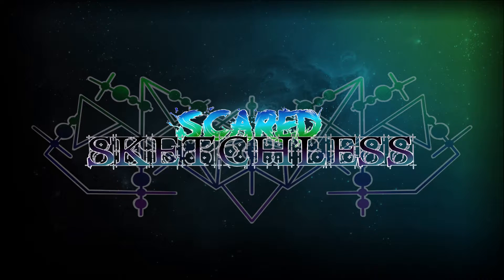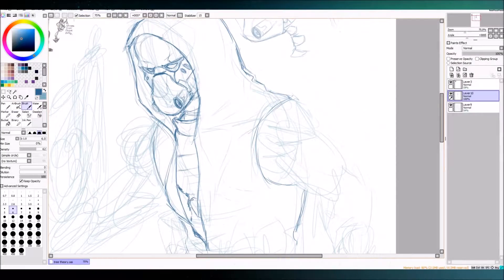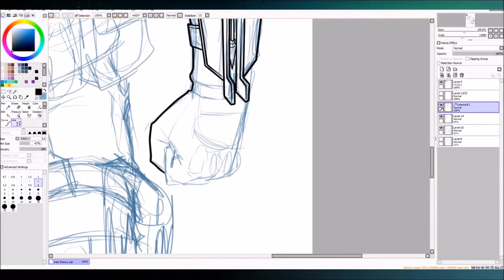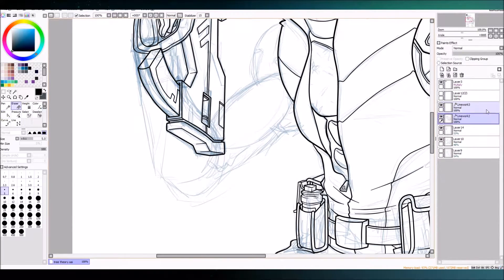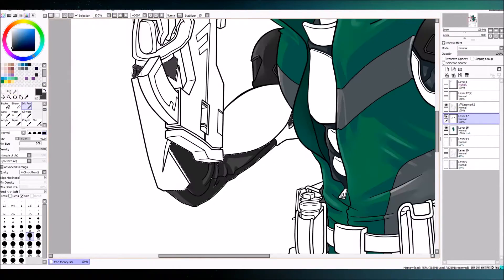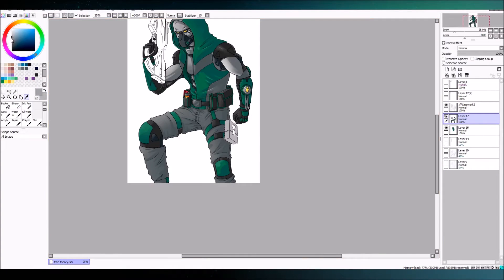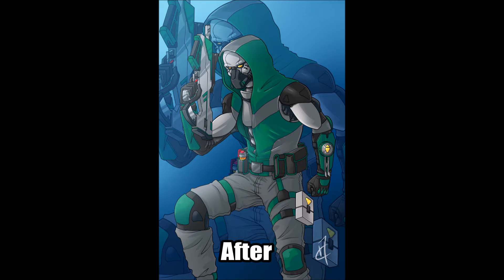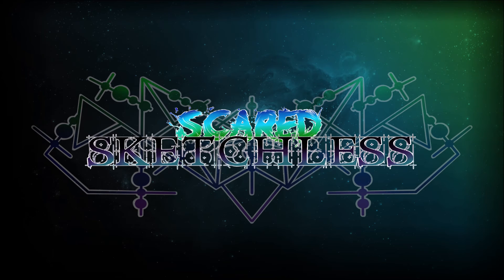OC Redraw Ep. 3 Scared Sketchless